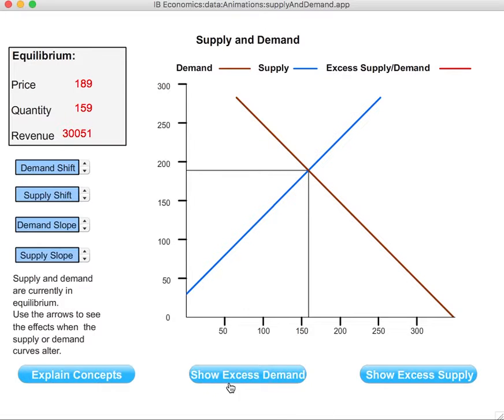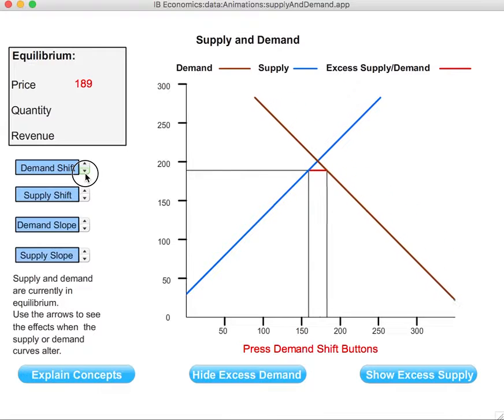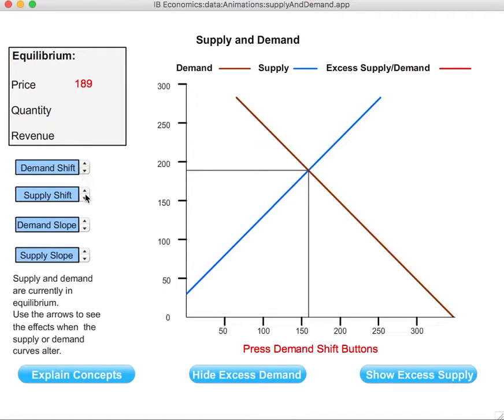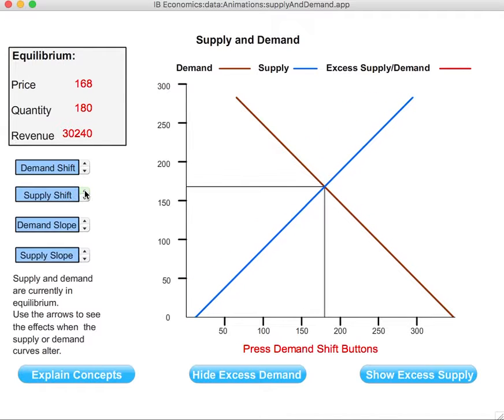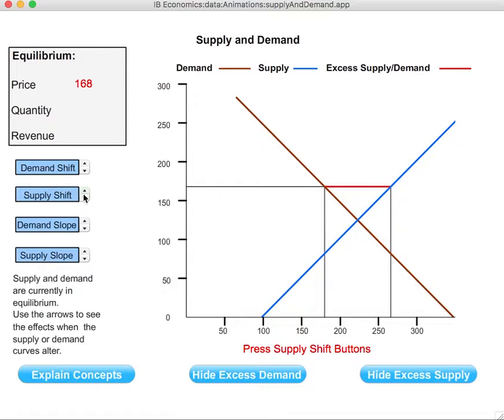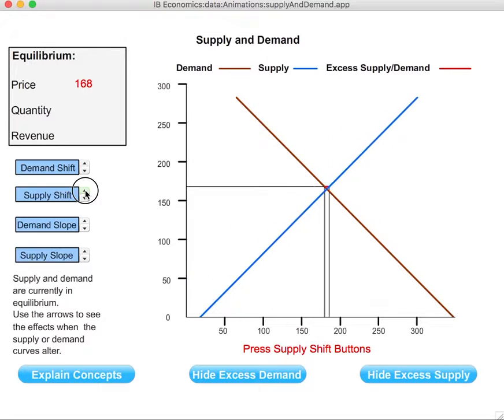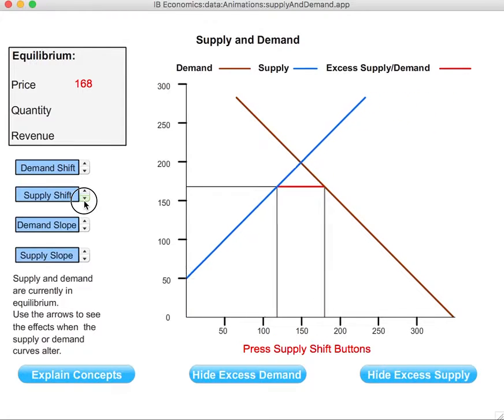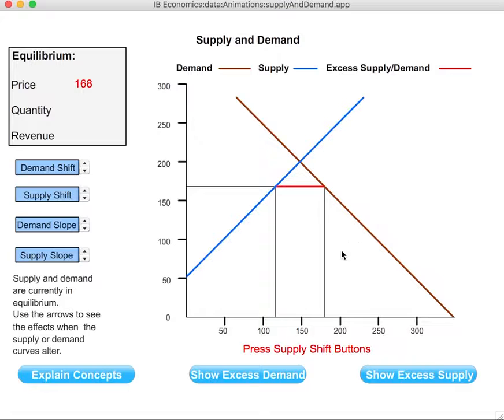Visualizing Surpluses and Shortages